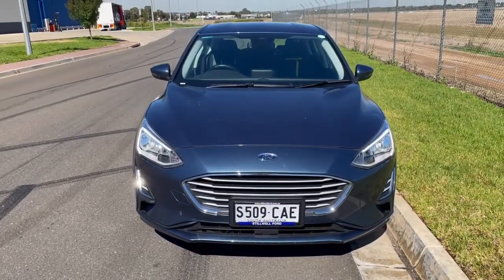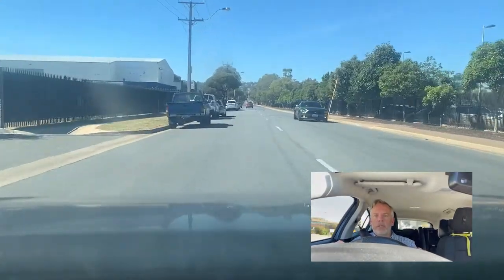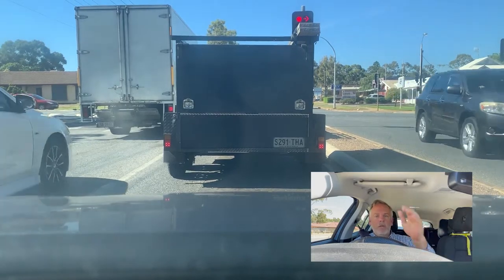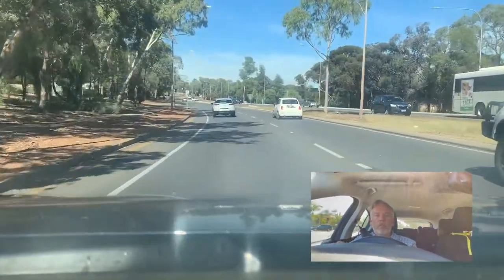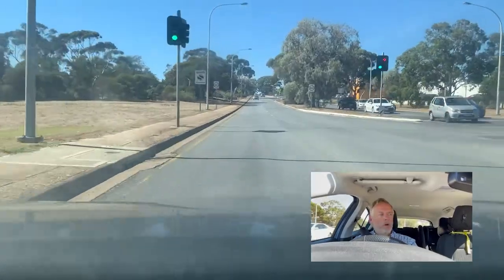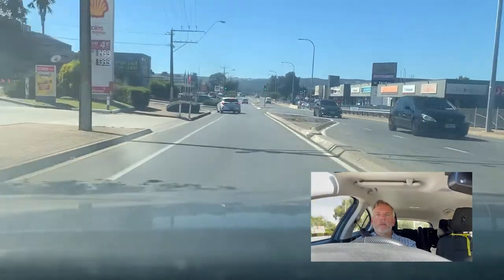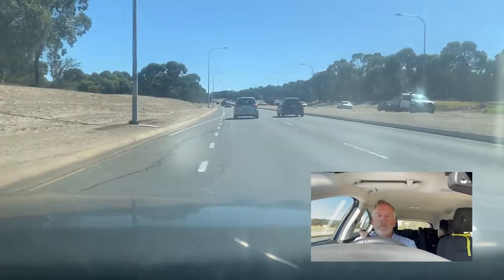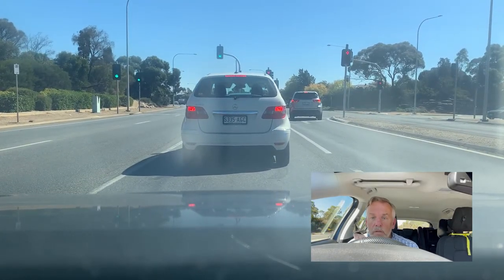U4 T23 Safe driving strategies FB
The learner will competently maintain safe following distances, passing clearances and appropriate positioning of the vehicle for improved forward observation in medium to heavy traffic; and demonstrate compliance with the 'System of Car Control' when approaching potential hazards in traffic.